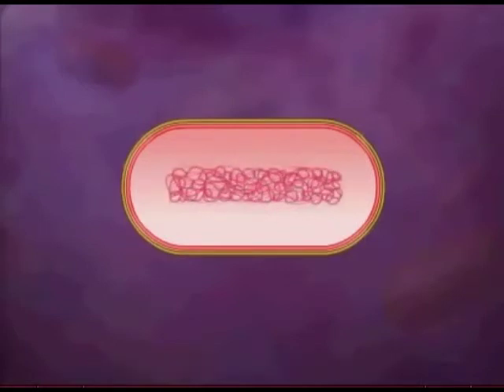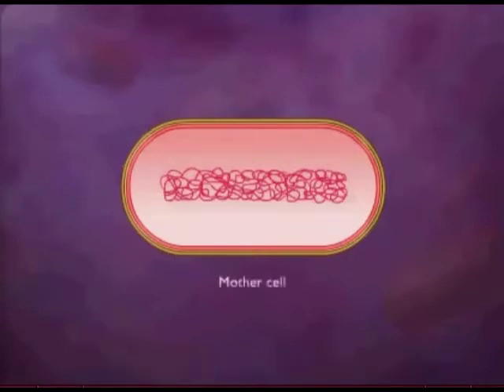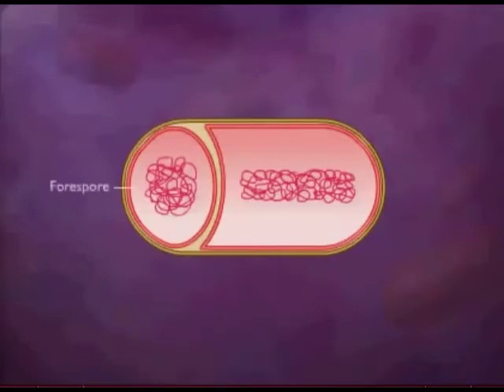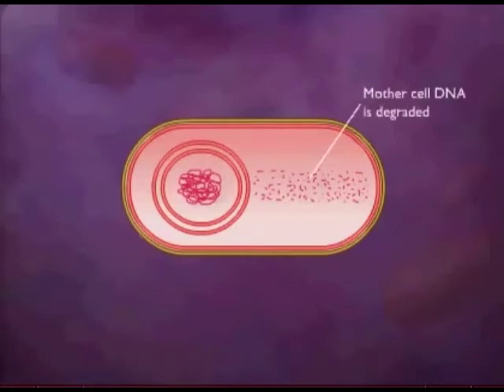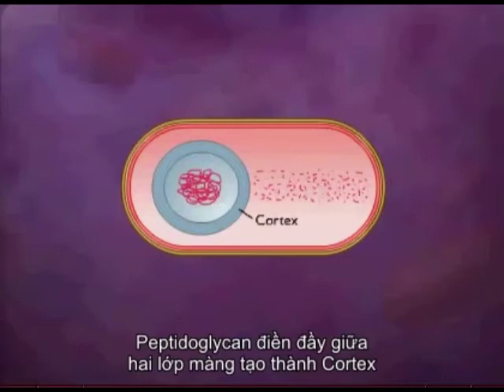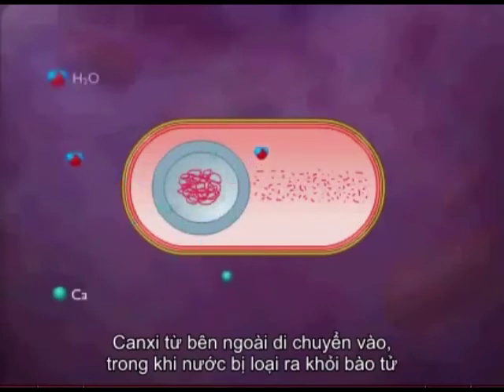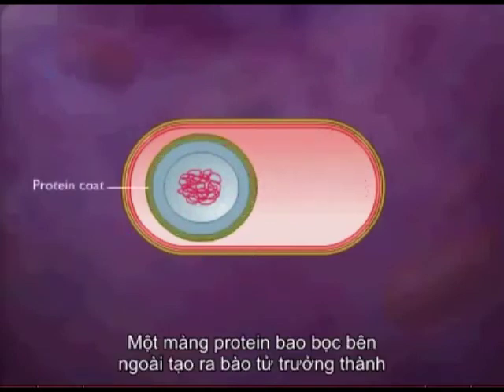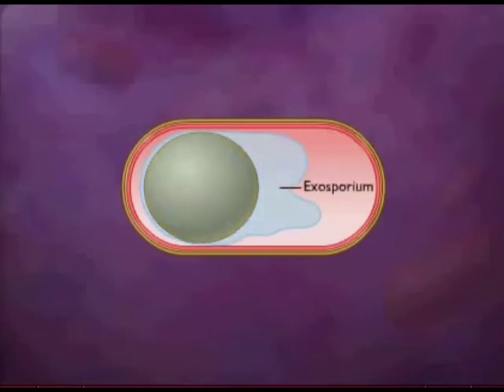Quá trình hình thành bào tử của lợi khuẩn Bacillus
Tế bào sinh dưỡng của lợi khuẩn Bacillus sinh sản nhân đôi trong điều kiện môi trường bình thường...